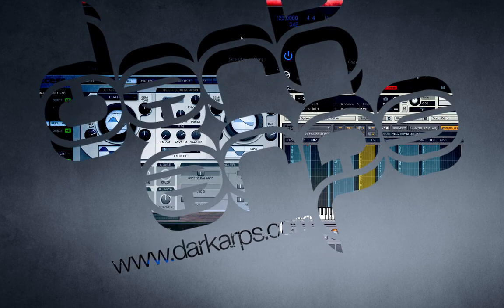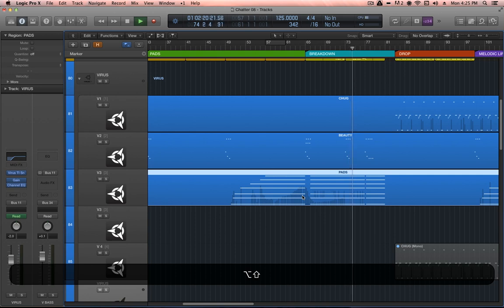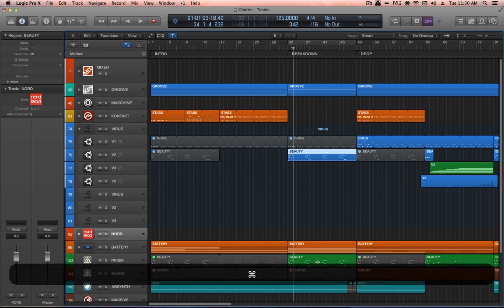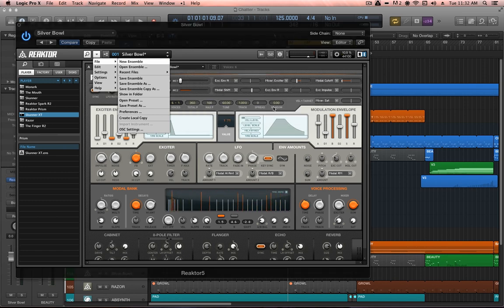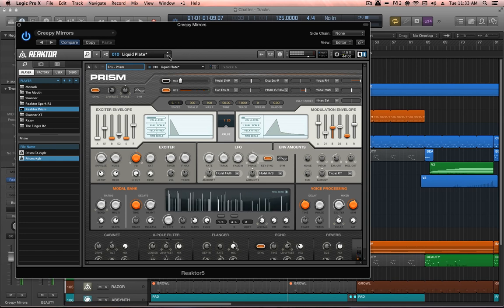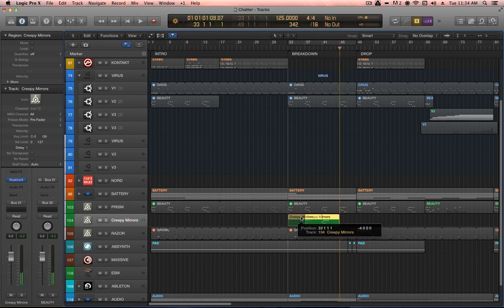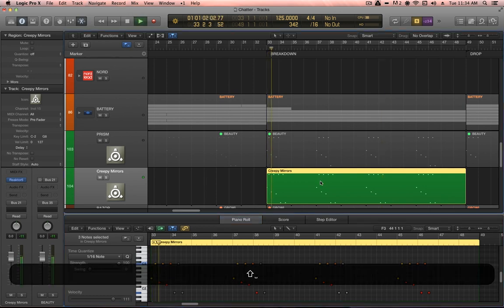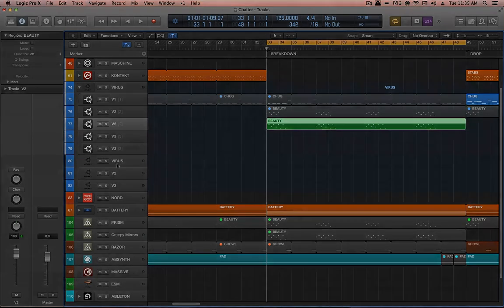Anatomy of a Track 001 - CHATTER (1/2)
// ANATOMY OF A TRACK
// A new tutorial series which accompanies a release of a tune, where I give you a detailed look at its processes and production (cont...)

// I'm posting these videos free on YouTube, but they also come bundled as part of a special download pack you can buy exclusively from the darkarps.com and eastvandigital.com shops - in addition to the stereo masters in mp3 and WAVE format, this bumper pack also includes audio and MIDI stems, sampler instruments and synthesiser patches for the track in question.

// Remix, reuse or resample these sounds, patterns or patches in your own productions.

// Track: "Chatter"
// Release date: Jan 2015

DAW, hardware and plugins used in this tutorial:

Ableton Live

Access Virus TI

NI Komplete:
Battery
Supercharger GT
Reaktor PRISM